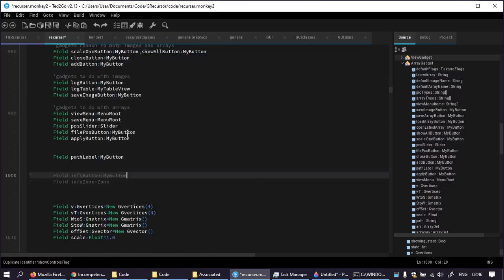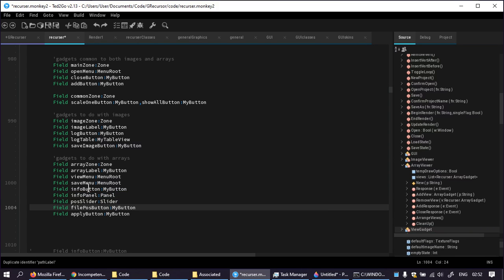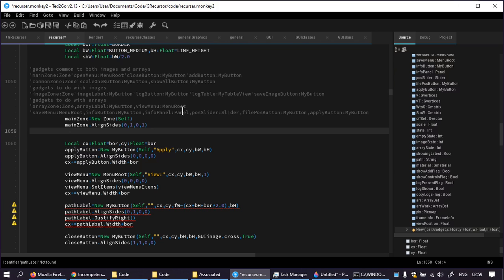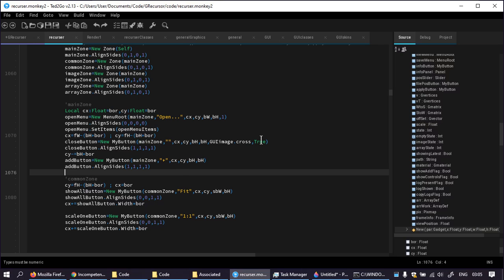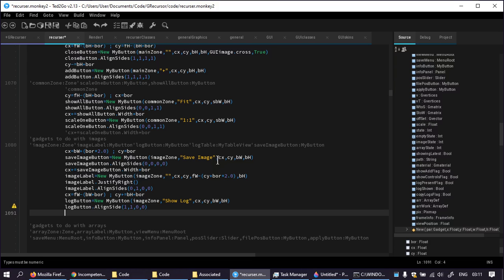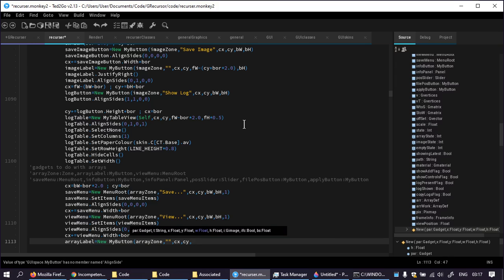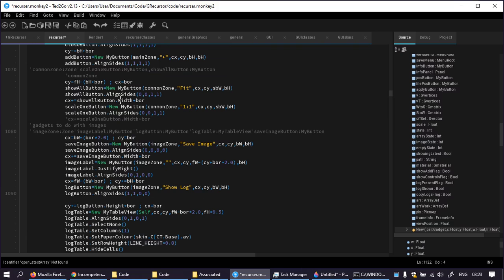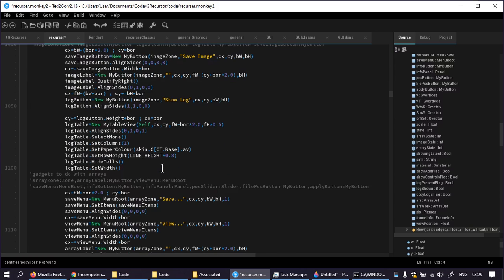Incompetent Coding Part 164 - A Chunky View Gadget Taking Shape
The merging of the array and image gadgets continues and it'll be pretty beefy. But I'll get rid of two also slightly beefy classes by doing it, so it's fine. It'll be cleaner than its predecessors as well. The gadgets within this gadget seem defined. I'm going to throw in all the logic I can think of before trying to run it, as I love to. When did I think it'd be running again?